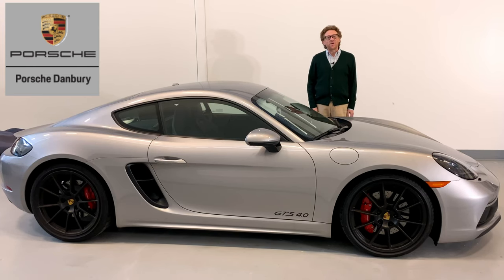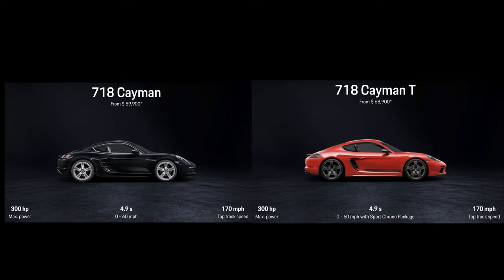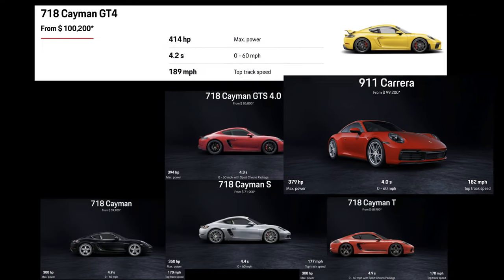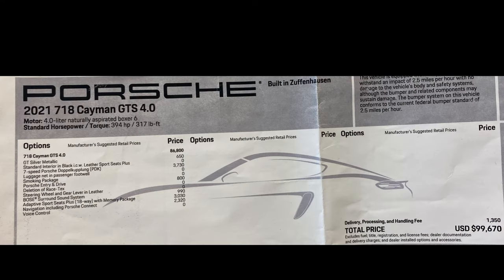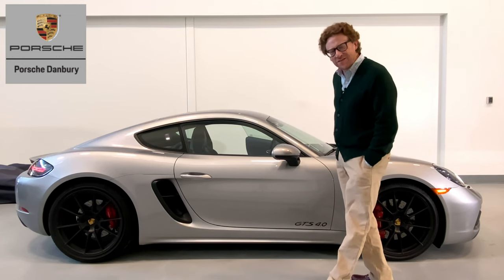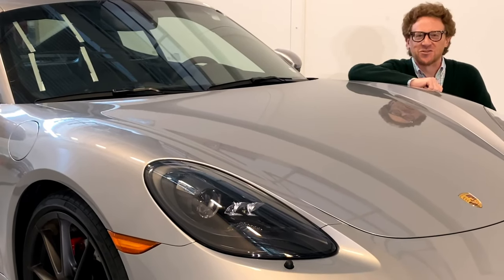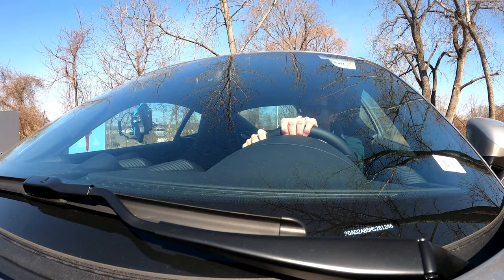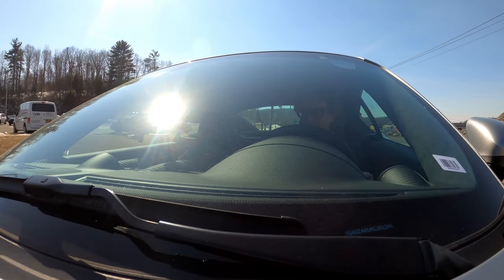Buy This Cayman GTS 4.0! It’s Better Than A 911!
Join me for a full tour of the Porsche Cayman GTS 4.0 and I will show you how and why it is better than a 911! Porsche have really matured in recent years and the Cayman / Boxster ranges now overlap the Porsche 911 ranges. Full facts included in this video including weight, horsepower and price showing how this car is, in fact, cheaper and more powerful! It is one of those cars where I am doing man mathematics to figure out how, with some pushing and shoving and a following wind, how I might be able to afford it! The flat six GTS really is THAT good!

If you are interested in buying this car or any other new or used Porsche, please contact Scott Doty and Porsche Danbury here in Danbury, Connecticut.

Take a look at my new car channel The Automobile!